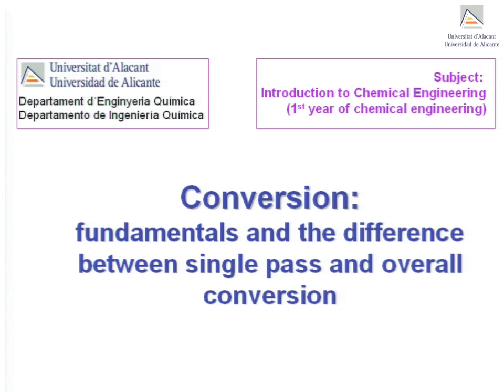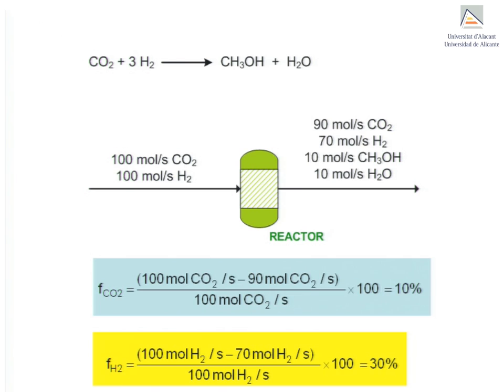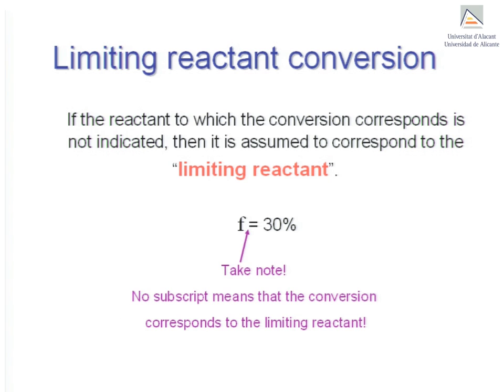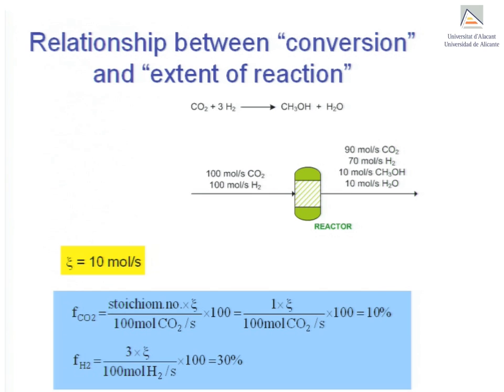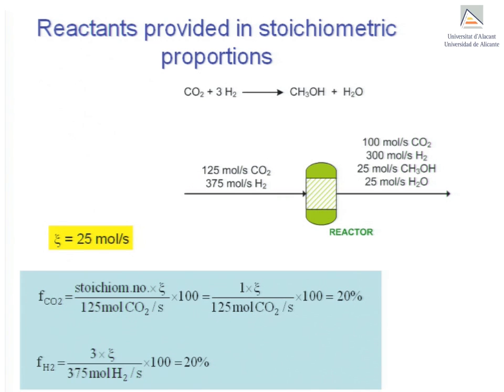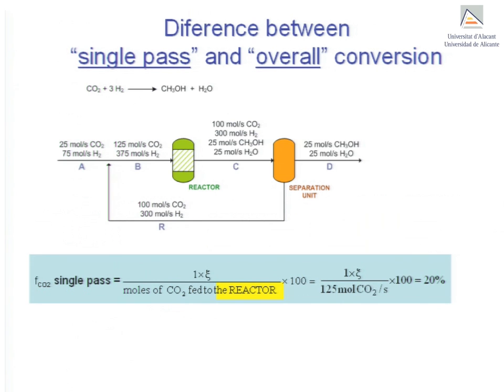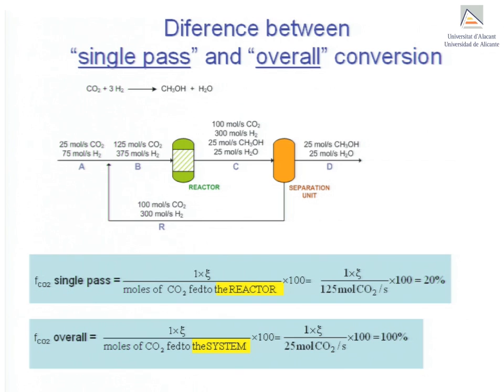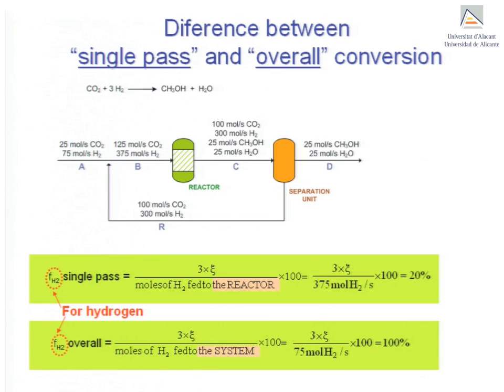Conversion: fundamentals and the difference between single pass and overall conversion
Overview: This video explains the concept of CONVERSION in the context of Chemical Engineering. It also clarifies the difference between SINGLE-PASS and OVERALL CONVERSION.